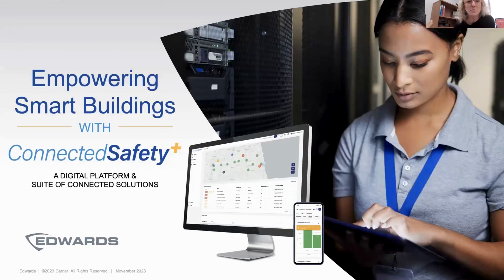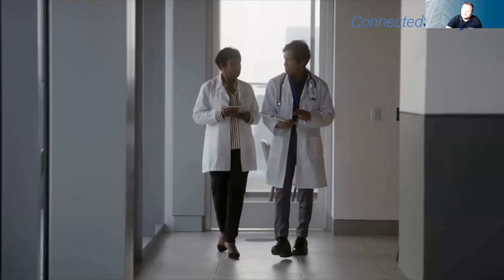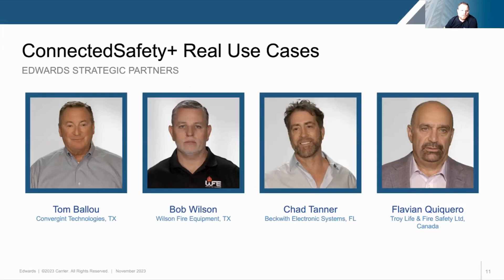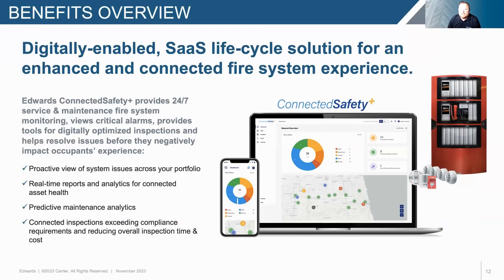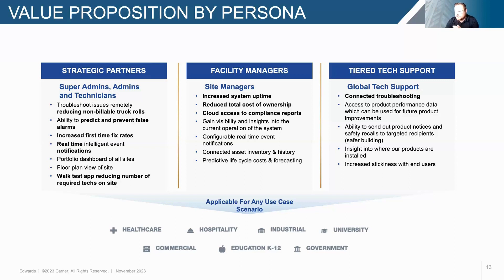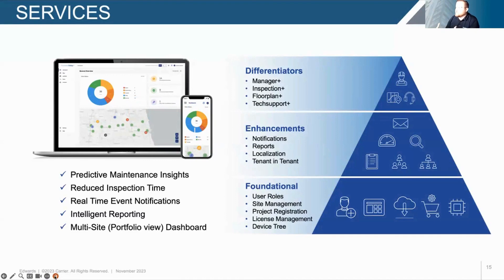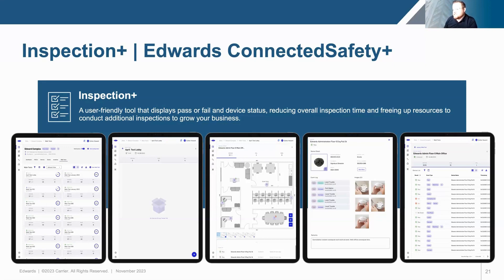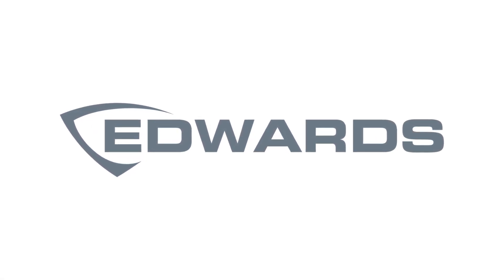Empowering Smart Buildings with Edwards ConnectedSafety+ | A FacilitiesNet Webinar Presentation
Discover the future of IoT in smart buildings with Software as a Software solutions. Edwards ConnectedSafety+ seamlessly connects fire system management to smart buildings, ensuring they do their job: safeguard lives and property. Explore ConnectedSafety+'s origins, profound impact on smart buildings, and hear real success stories from Edwards Partners.

For the latest fire and life safety news and product information, please and follow "Edwards Fire Safety" on social media.